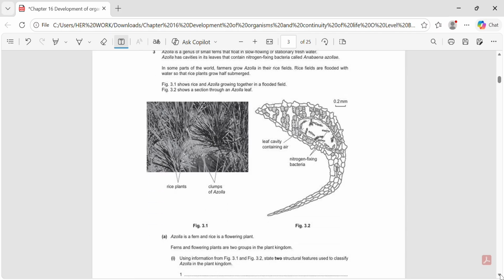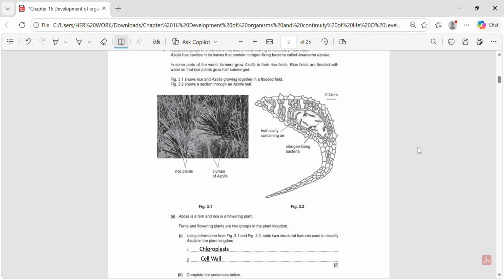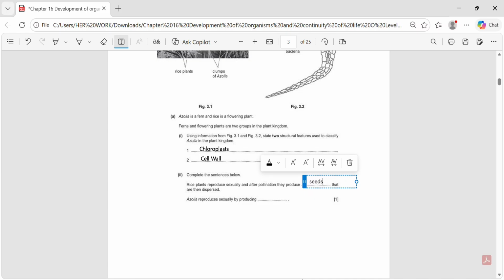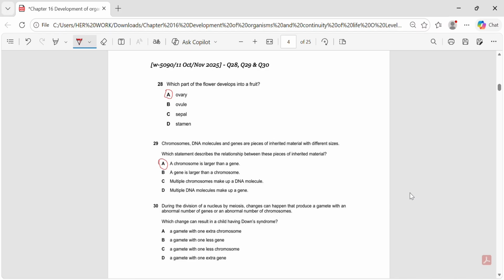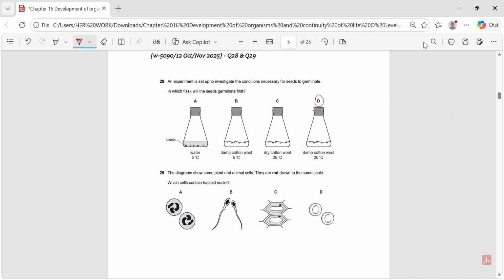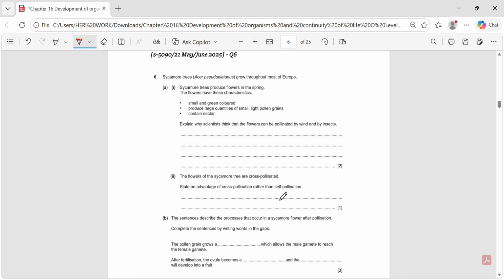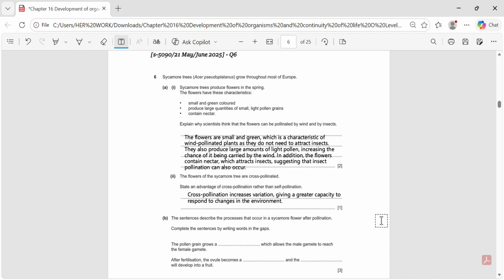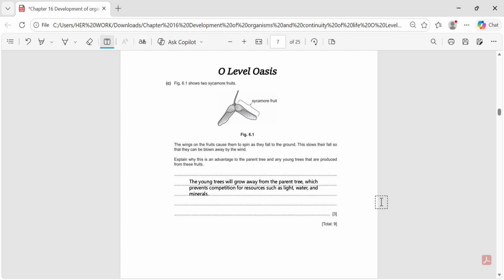Topical Past paper practice | Development of Organisms and Continuity of Life | Chapter 16 (Part 2)‎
Practice past papers on the chapter of Development of Organisms and Continuity of Life, focusing on the most recent years. This will help you master the techniques, develop critical thinking skills, and apply your knowledge in line with the CAIE exam marking scheme requirements.